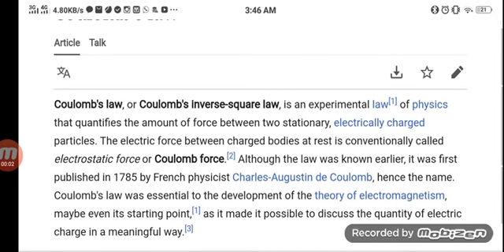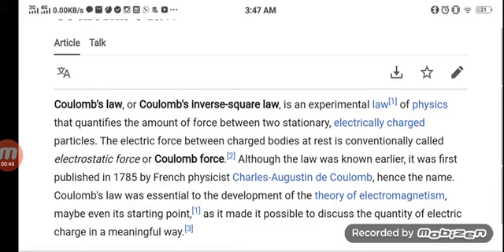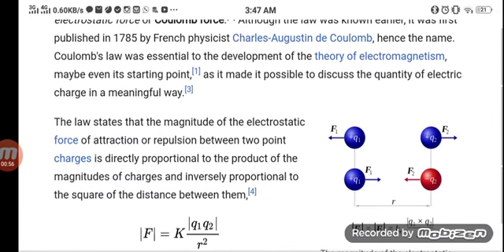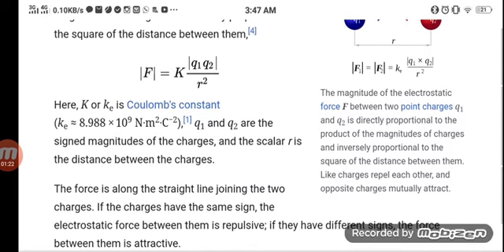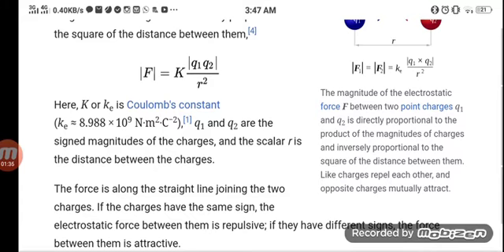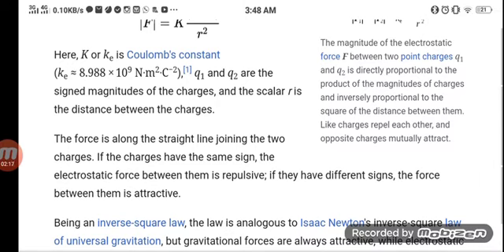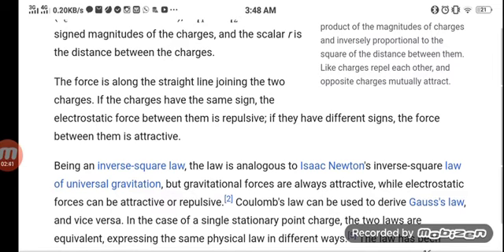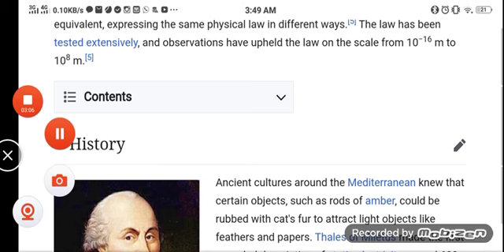Coulombs Low Updated 2022